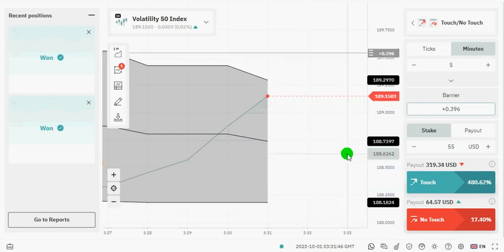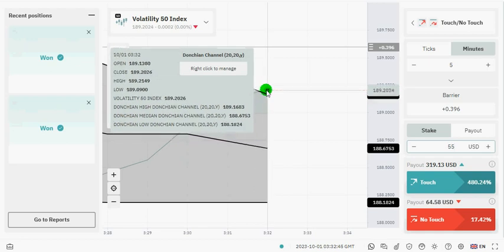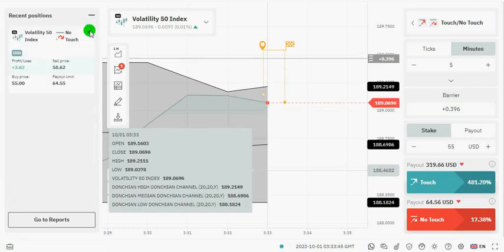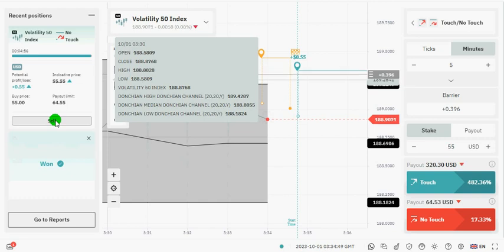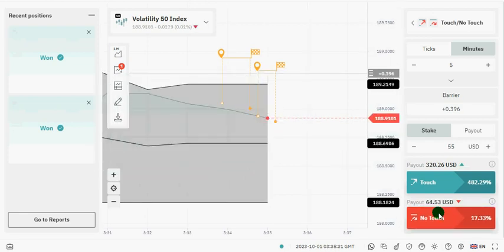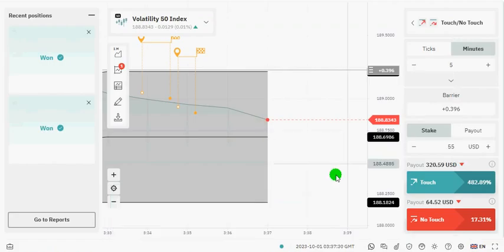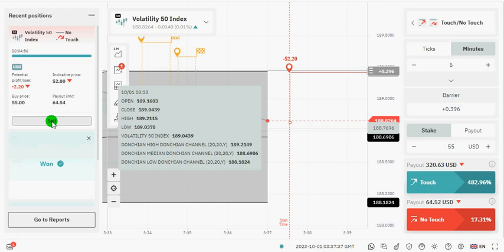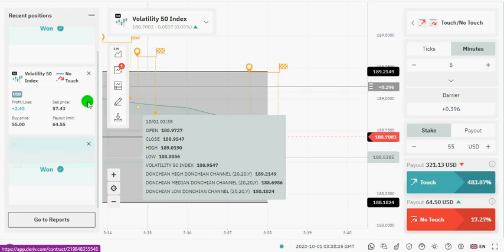Deriv Binary options No touch scalping strategy using dochain channel indicator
FEATURES

Key Features

FEATURES

Stop Loss
UseHourTrade
Martigale function
Guaranteed Earnings
Affordable

RELEVANT STEPS

   AND

   AND

       OR